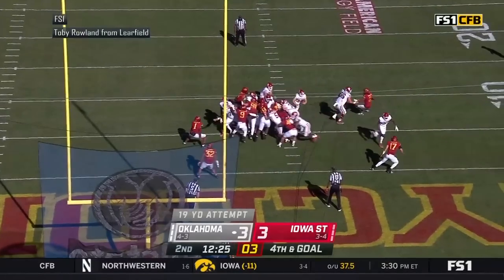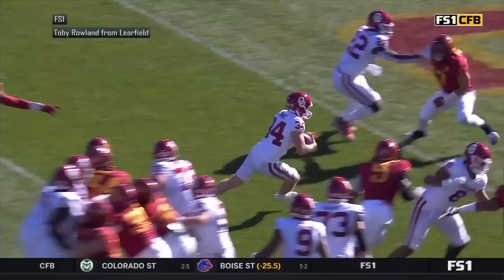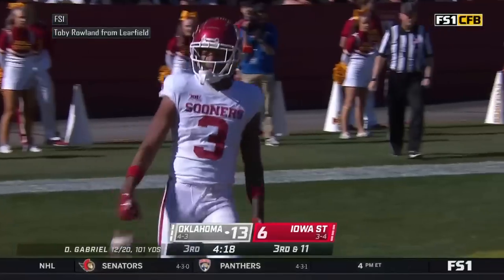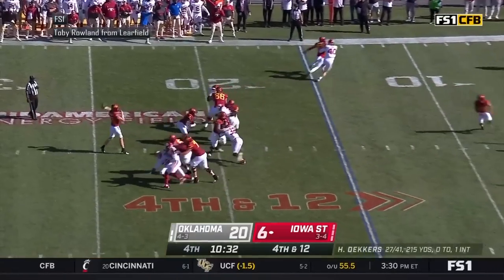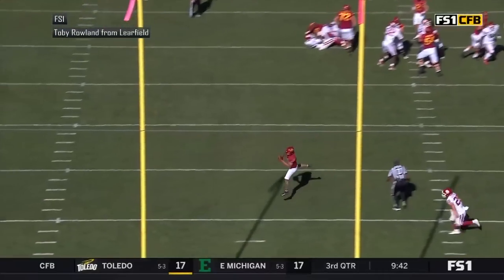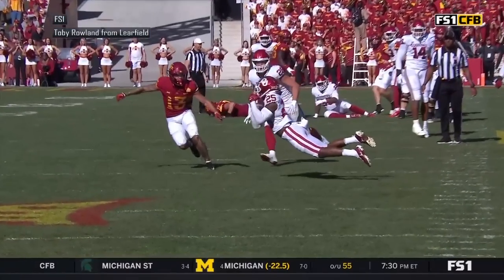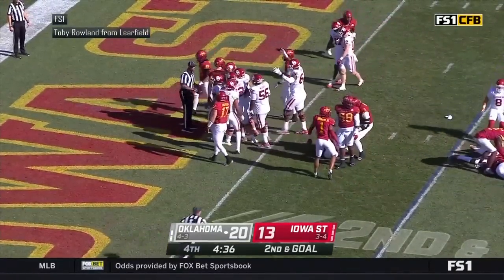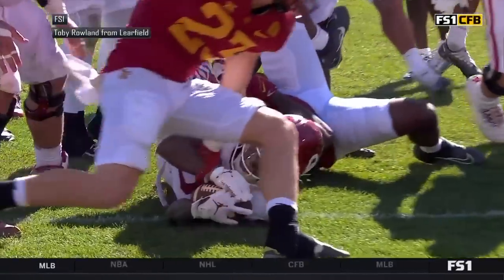Oklahoma Sooners vs. Iowa State Cyclones | Full Game Highlights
In the Oklahoma Sooners' 27-13 win over the Iowa State Cyclones, Sooners QB Dillon Gabriel threw for 148 YDS and 1 TD.